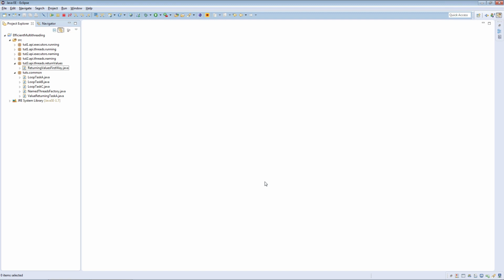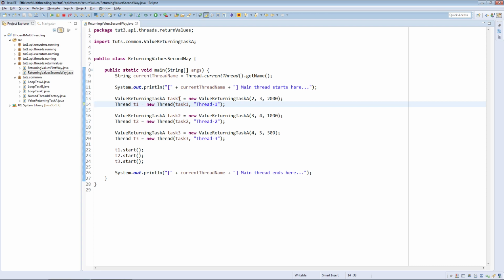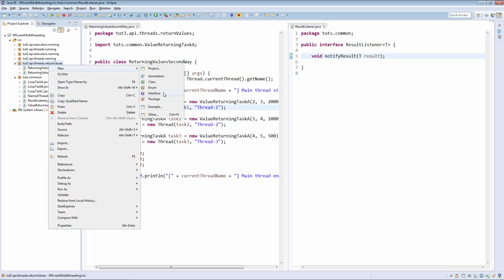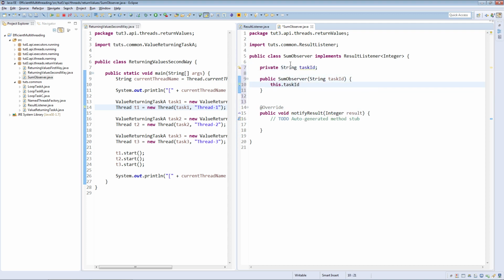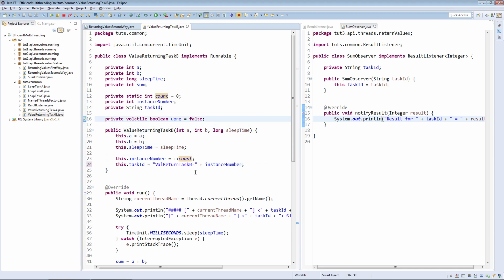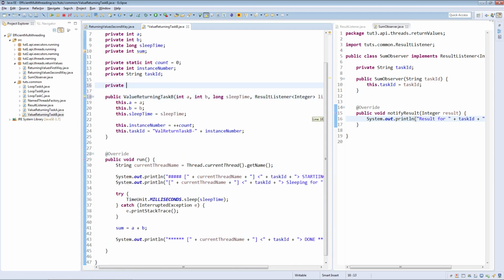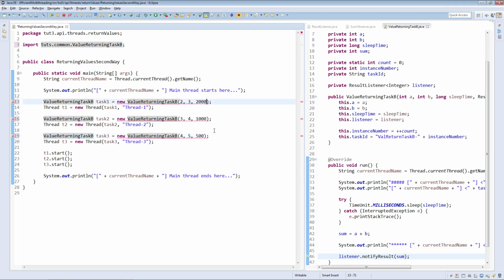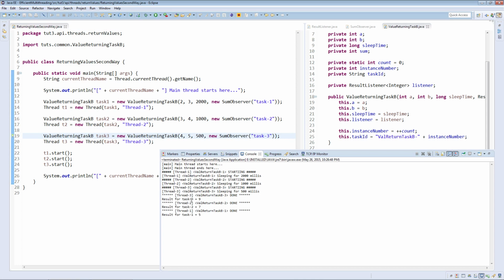Returning Values From Normal Threads - First Way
Returning Values From Normal Threads - First Way : Efficient Java Multithreading with Executors